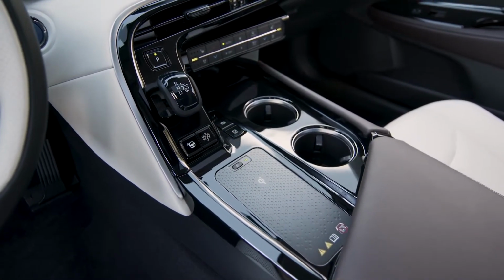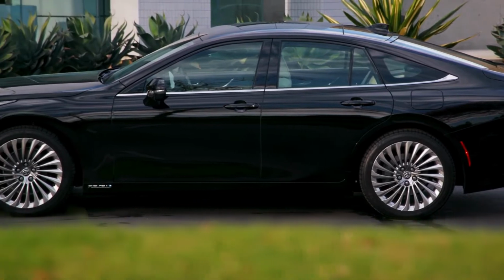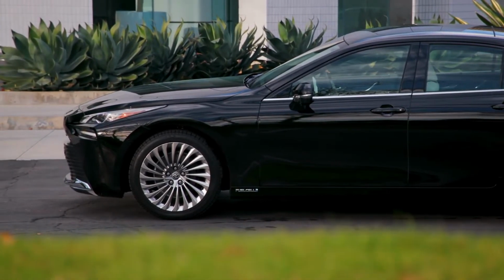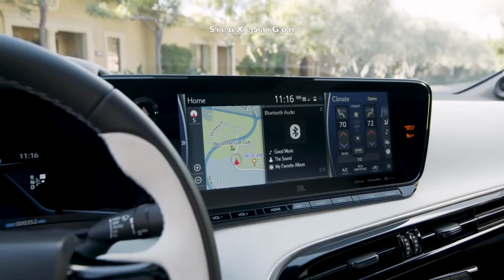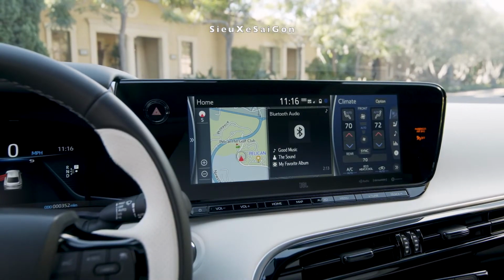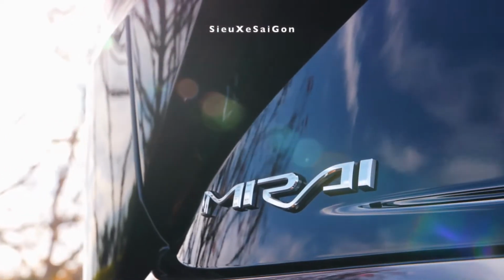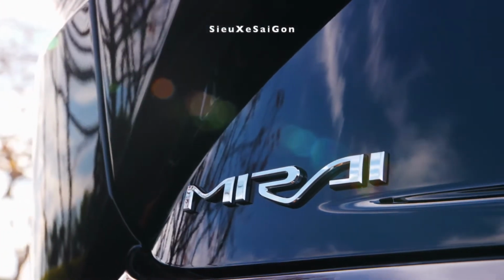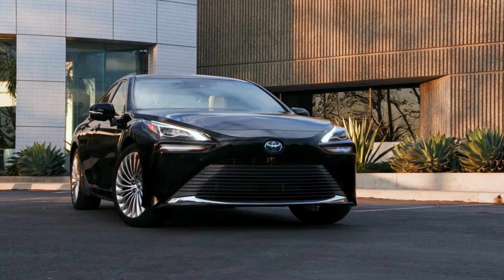New 2022 Toyota Mirai Limited | Black Color.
The new TOyotaMirai also displays more attractive vehicle proportions: overall height has been reduced by 65 mm to 1,470 mm, and there is a 140 mm increase in the wheelbase (2,920 mm). With the rear overhang extended by 85 mm, overall vehicle length is now 4,975 mm. A 75 mm increase in the track width and the use of larger, 19 and 20-inch wheels add to the lower and more dynamic stance and visual sense of the new Mirai’s lower centre of gravity.

Technology.
At the core of Mirai, hydrogen from the fuel tank and air entering from the intake grille meet in the Fuel Cell Stack. There, a chemical reaction involving the oxygen in the air and hydrogen creates electricity—powering Mirai. In the end, the only by-product is water.
Now a new generation Mirai is being launched, a car that takes FCEV technology to a higher level and offers more emotional customer appeal in terms of dynamic, contemporary styling and more rewarding driving performance. A comprehensively redesigned fuel cell system, intelligent packaging and aerodynamic efficiency help extend the driving range to around 650 km, with no other emissions than pure water.
The fuel cell stack uses a solid polymer, as in the current Mirai, but has been made smaller and has fewer cells (330 instead of 370). Nonetheless, it sets a new record for specific power density at 5.4 kW/l (excluding end plates). Maximum power has thus risen from 114 kW to 128 kW. Cold weather performance has been improved with start-up now possible at temperatures from as low as -30˚.